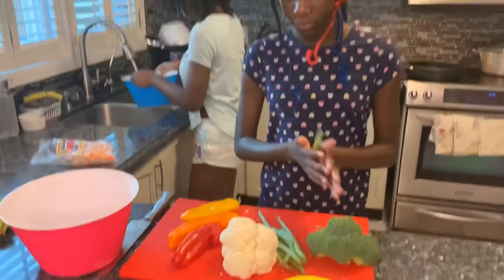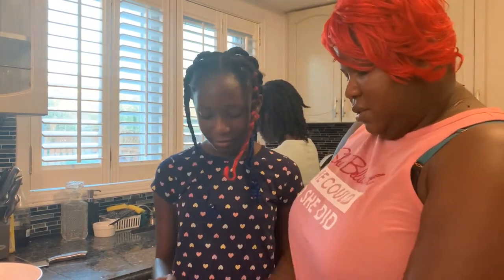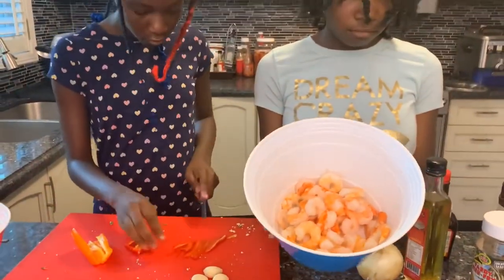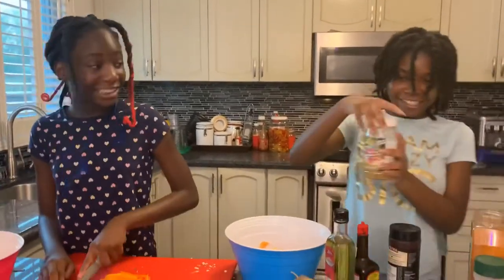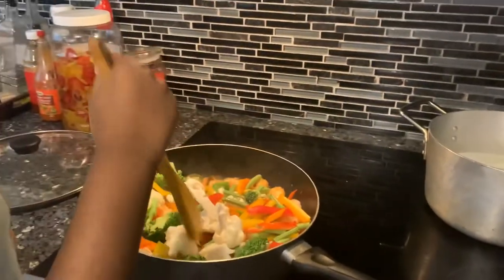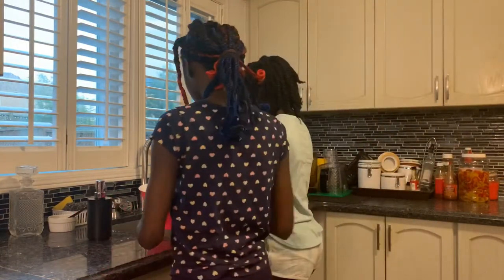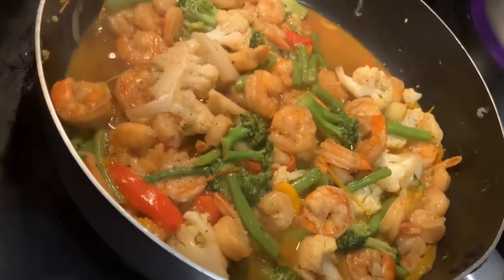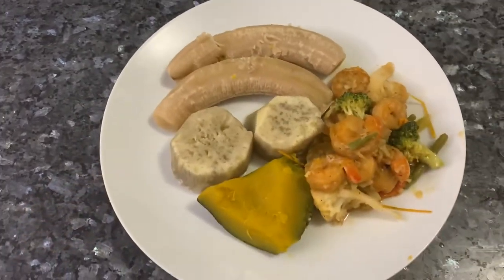Cooking time! || W/Allia and Tasha || Hyltons Family Vlog || #5